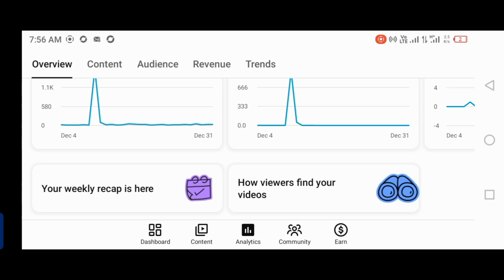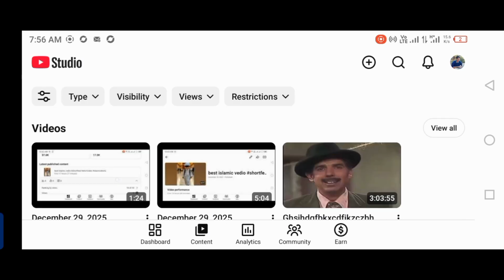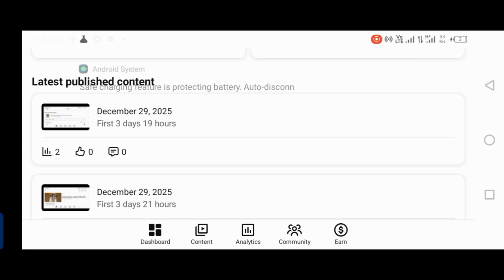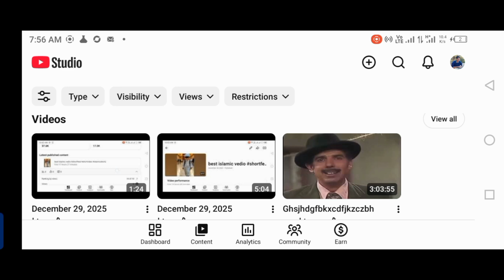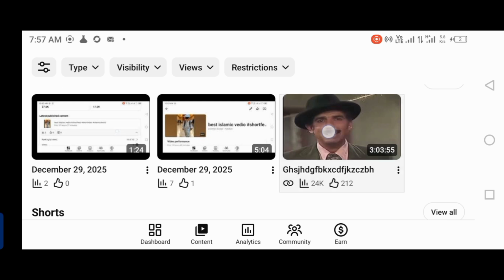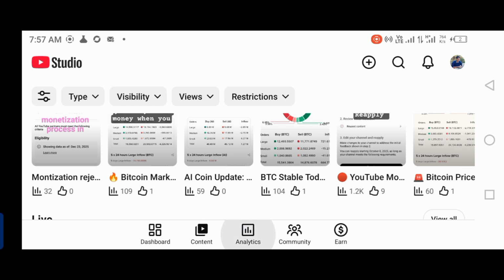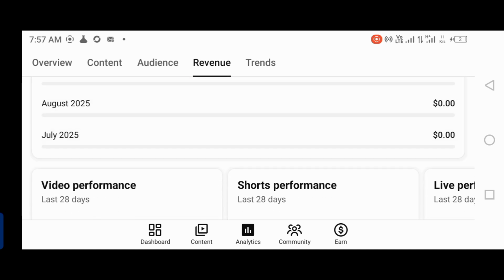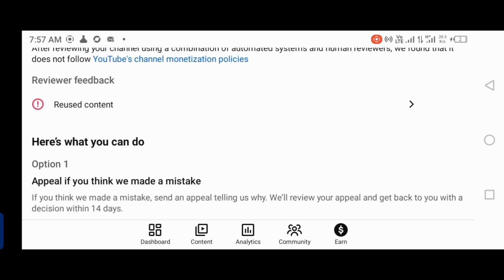Why YouTube Analytics Is Important for Your Channel Growth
Learn why YouTube Analytics is crucial for every creator! This video explains how tracking views, watch time, engagement, and audience demographics can help you improve your content, attract more subscribers, and grow your channel faster. Perfect for beginners and creators who want to make data-driven decisions and achieve real results on YouTube..